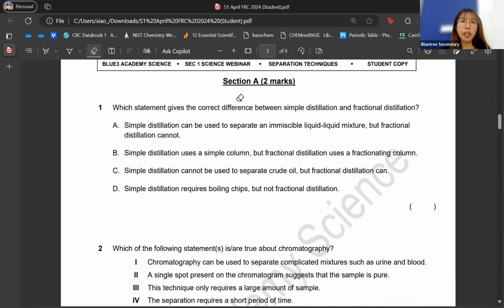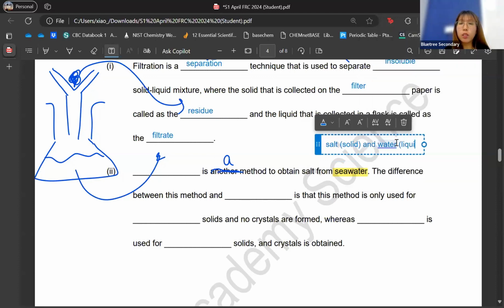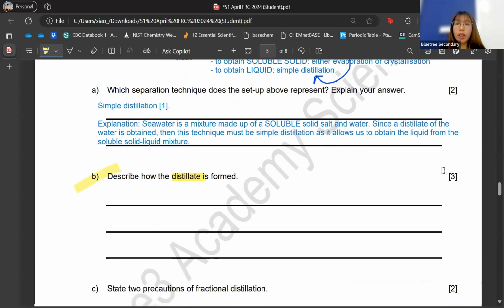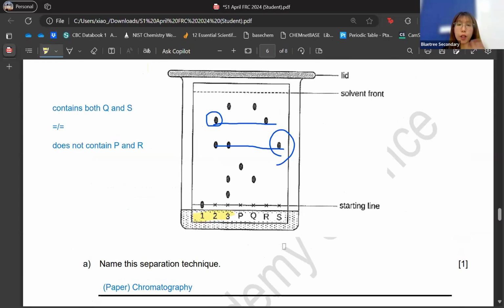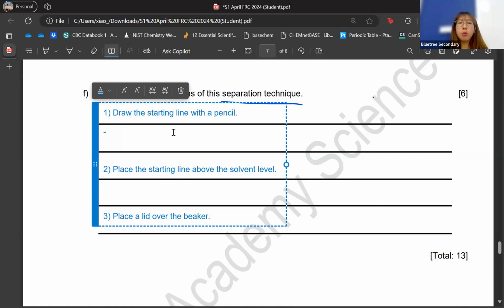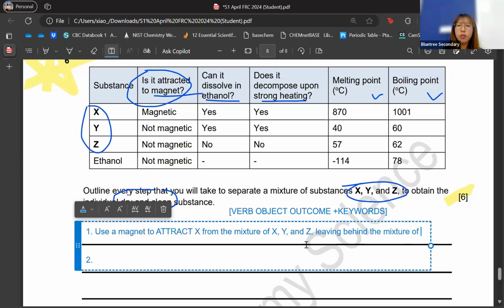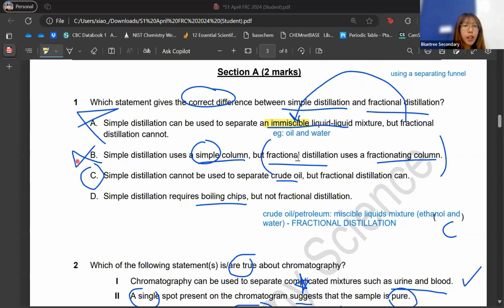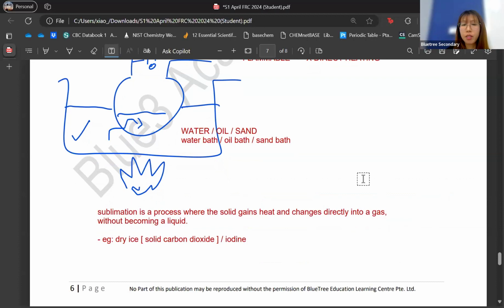Unlock Your Academic Potential with our Webinar on the "Power of Separation Techniques"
Mastering various separation techniques is crucial for effectively analyzing and isolating components within mixtures and solutions. Through this webinar, students will gain a deep understanding of different separation methodologies and their applications across various scientific disciplines.